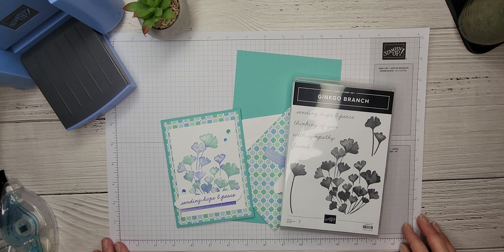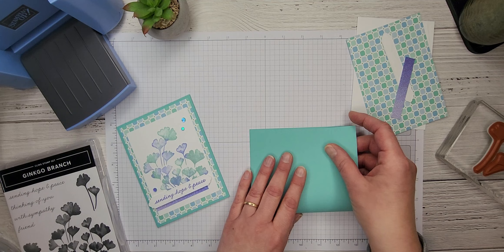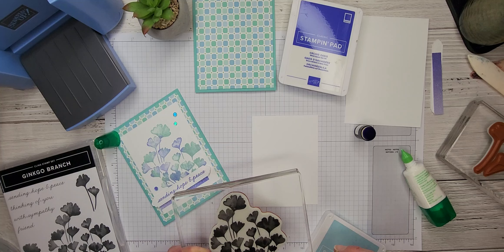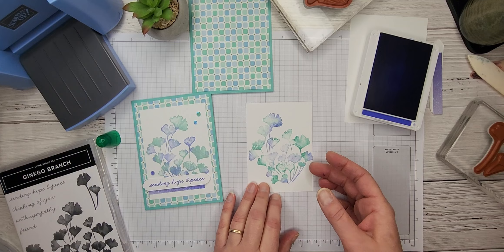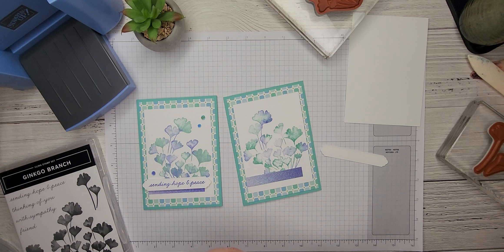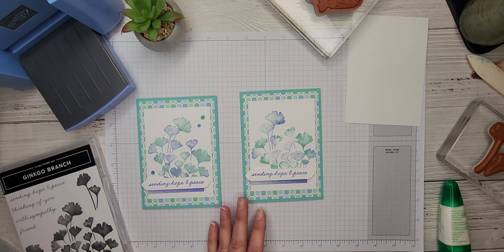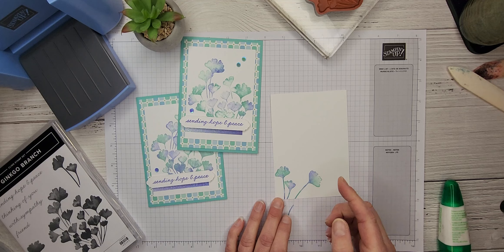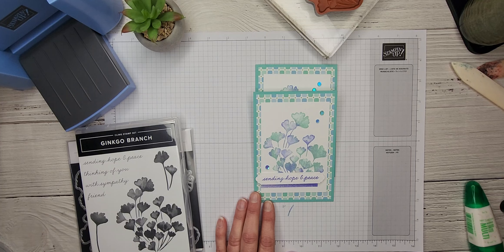Daubing Technique with Ginkgo Branch Stamp Set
Let me show you this fun and simple 'daubing technique' using the Stampin' Up! Ginkgo Branch stamp set.  This is one of the cards that will be included in the February Stamp Of The Month Club kits.  If you live in Canada and are interested in joining this fun monthly club visit createwithbirdsnest.ca or copy and paste this